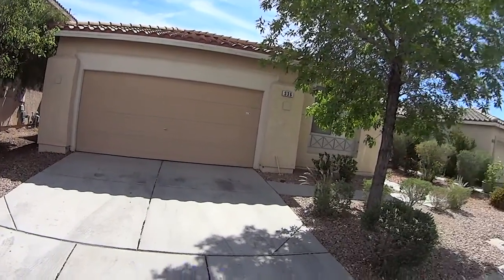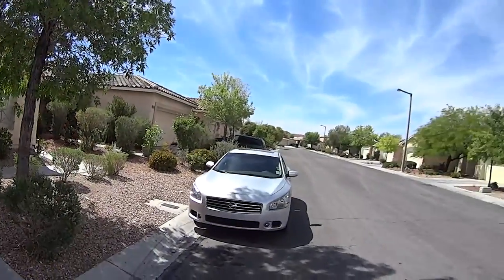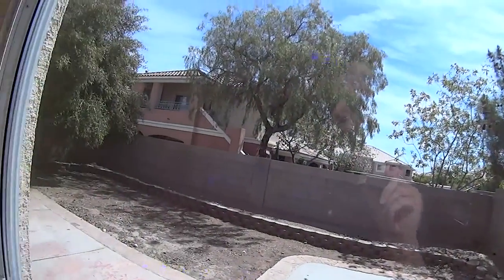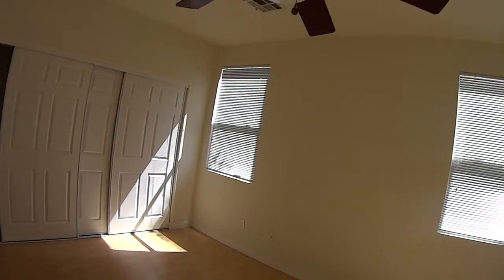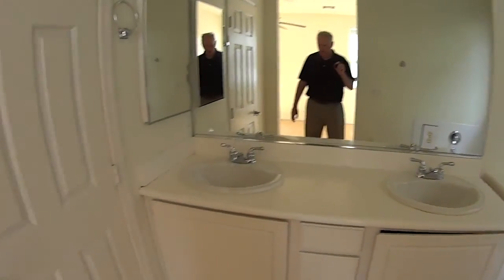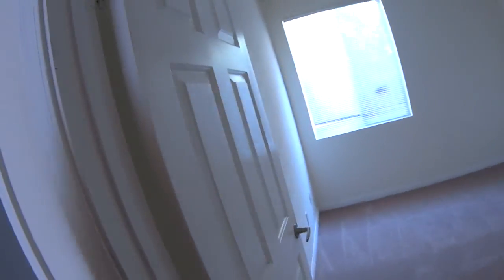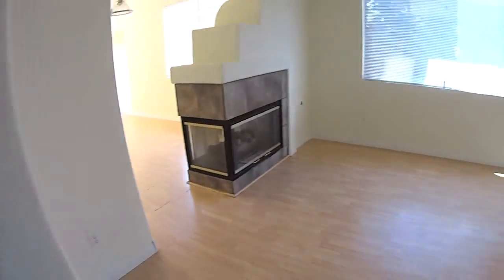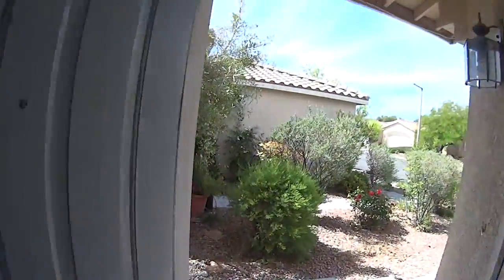1534684 336 Magnolia Arbor St